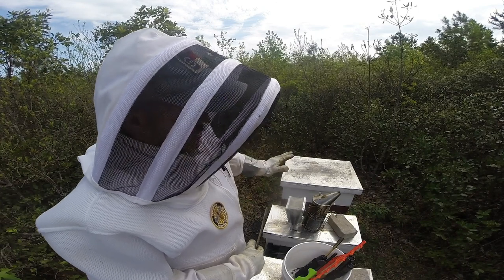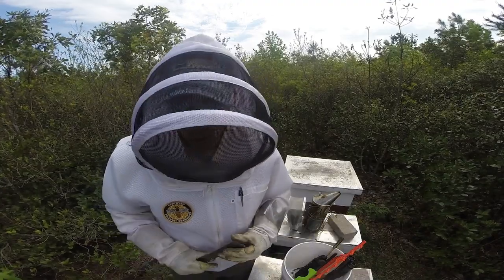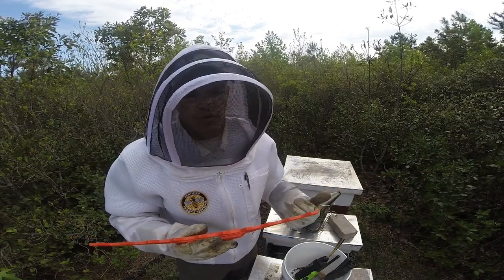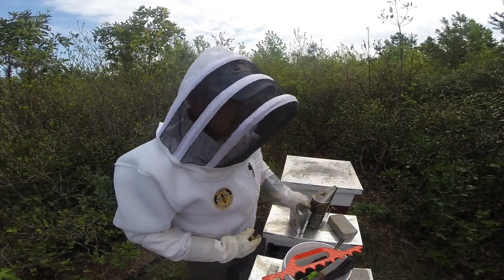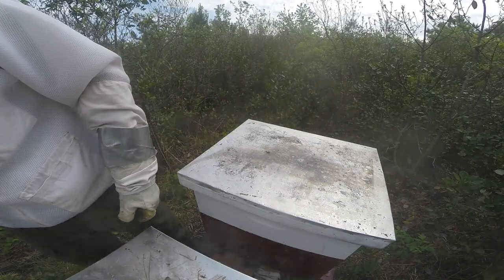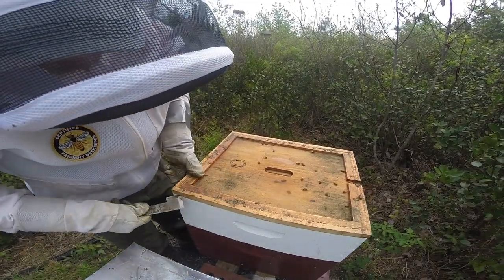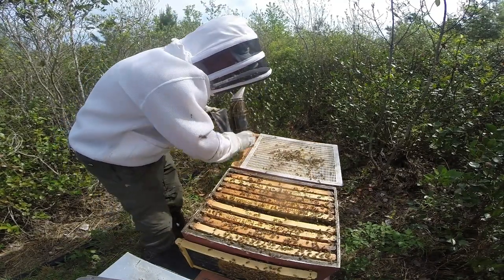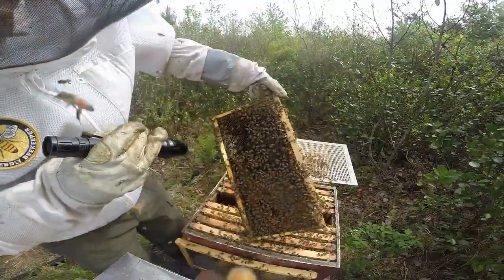Hive No. 1 -Trying A Frame Spacer For The First Time & Weekly Inspection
This colony is still looking strong and it was nice to not have any surprises. Overall, Hive. No. 1 is still truckin' along.

backyardbeekeeping jacksonvillenc Click here to help us offset the cost to produce Cole’s Farm NC Channel